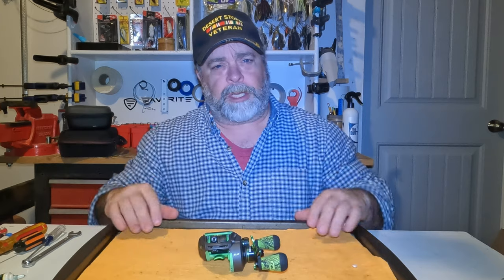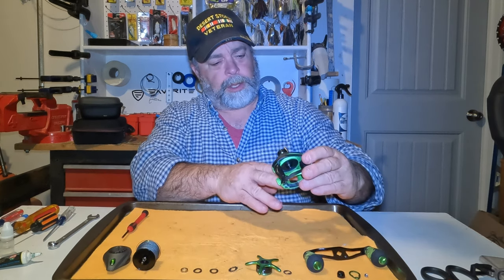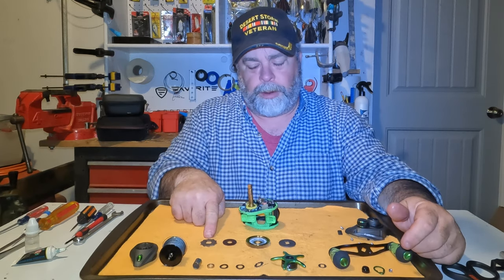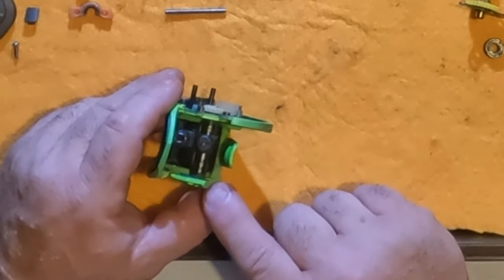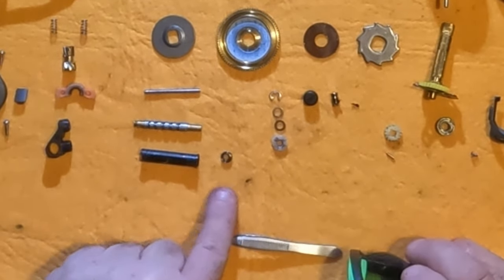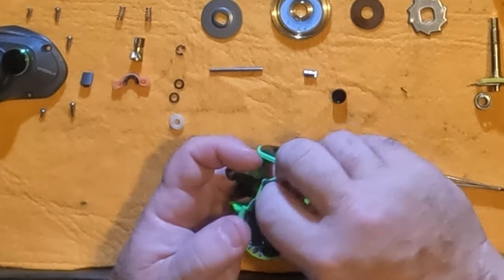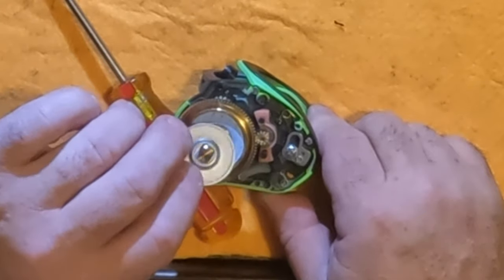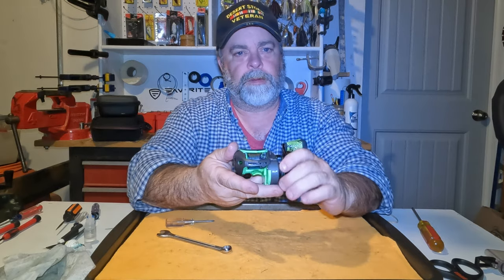Gettin' it Dun (S2, Ep. 2) - How to Disassemble and Clean a Lew's Mach II Baitcasting Reel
A comprehensive step-by-step tutorial for the disassembly, cleaning, lubrication, and reassembly of a Lew's Mach II baitcasting reel.